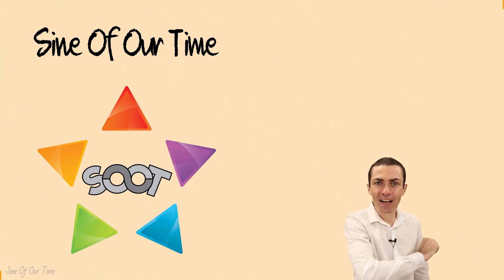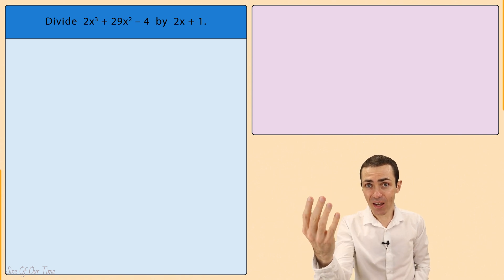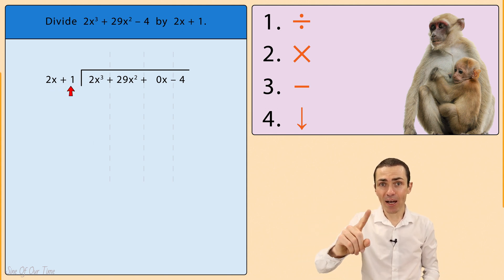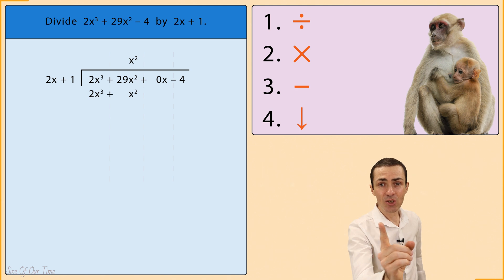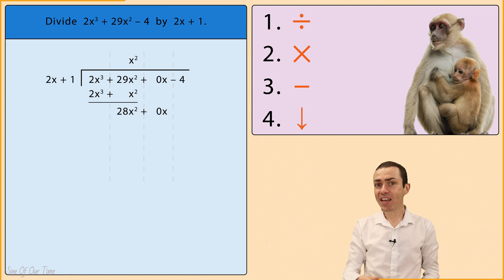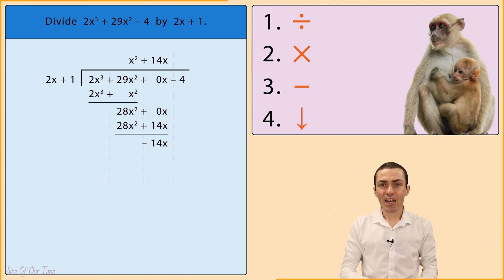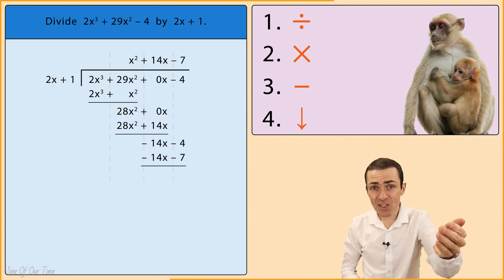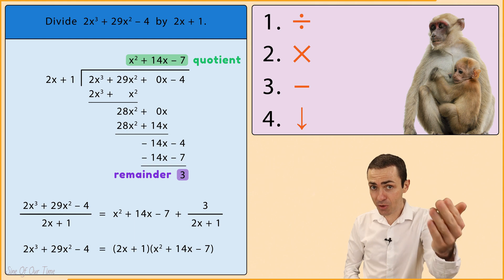Polynomial Long Division [Part 2] - Dividing Polynomials Made Easy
Polynomial long division ➗ does not have to be complex 😠! It can be made easy when we have steps to follow 😊. This video will show us how to do polynomial long division with a non zero remainders. Dividing polynomials can be done by using long division and synthetic division, but this video focuses on dividing polynomials using long division 😎, specifically dividing by a binomial of the form ax – b. This is the second video in our series on polynomial long division, and over the course of the series, we will consider different examples that cover different problem types, all of which we should feel confident solving without a calculator 🖩. When we divide polynomials using long division, and we repeat 4 simple steps, then we are bound to get the correct answer ✔️.

Here is what you can expect in this video 📺:

00:00 Introduction
00:32 Why This Example is More Spicy
00:48 Reviewing the Four Steps
01:13 Setting Up the Long Division
01:34 Performing the Long Division
05:19 The Result of the Long Division
05:59 Conclusion